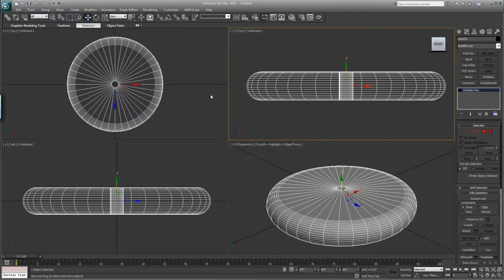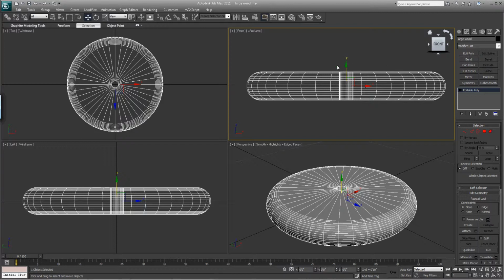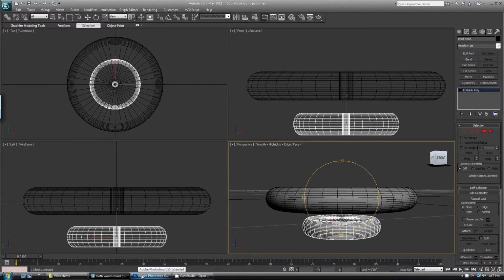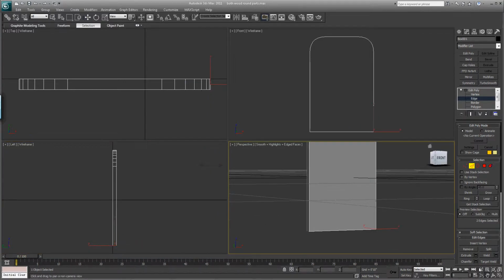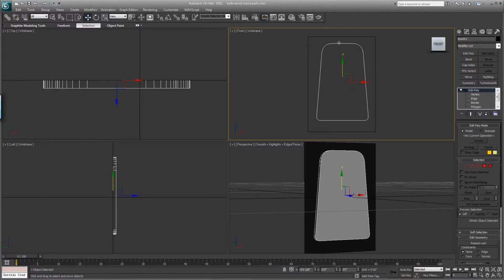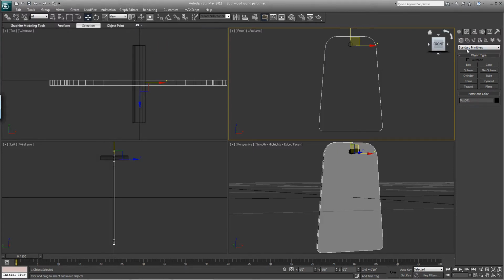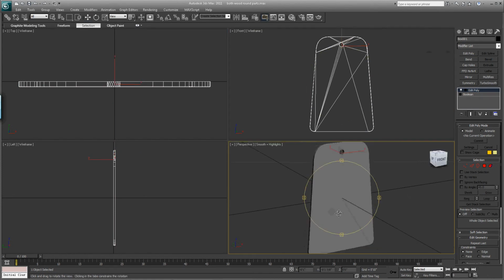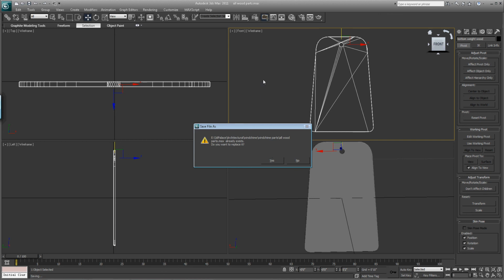3ds max modeling a windchime EASY part 3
3ds max modeling a windchime. A basic, beginner tutorial on how to build objects within Studio Max.